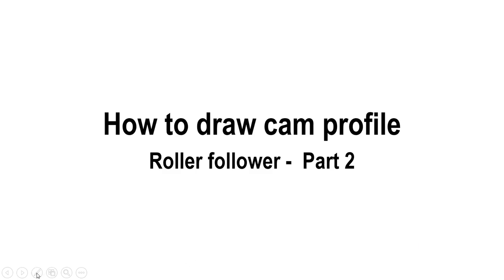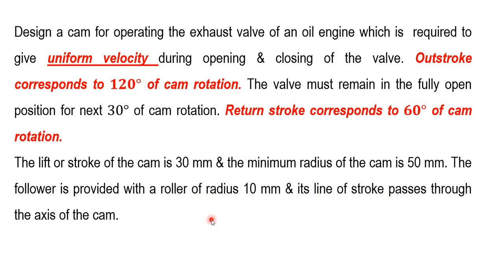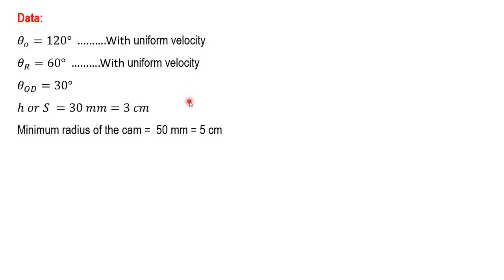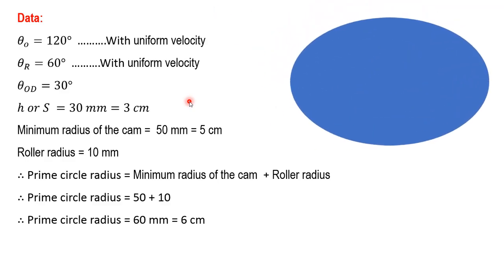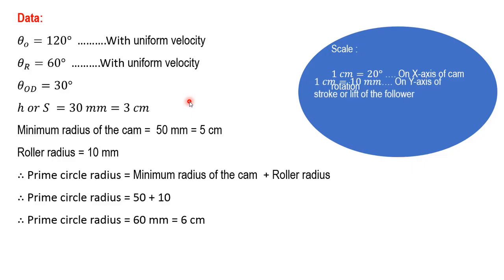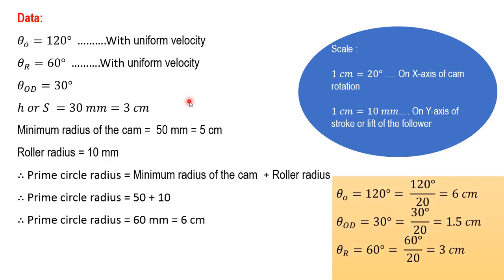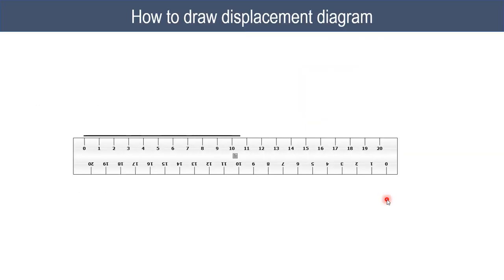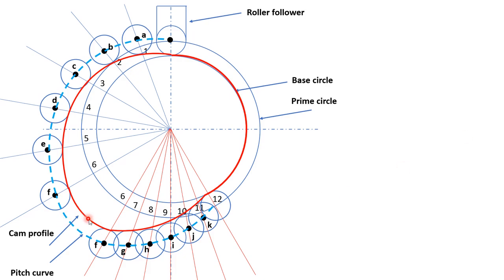Lecture 2 | How to draw a cam profile | Roller follower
This video explains how to draw a cam profile in case of roller follower.
The problem statement is as follows:
Design a cam for operating the exhaust valve of an oil engine which is  required to give uniform velocity during opening & closing of the valve. Outstroke corresponds to 𝟏𝟐𝟎° of cam rotation. The valve must remain in the fully open position for next 30° of cam rotation. Return stroke corresponds to 𝟔𝟎° of cam rotation.
The lift or stroke of the follower is 30 mm & the minimum radius of the cam is 50 mm. The follower is provided with a roller of radius 10 mm & its line of stroke passes through the axis of the cam.